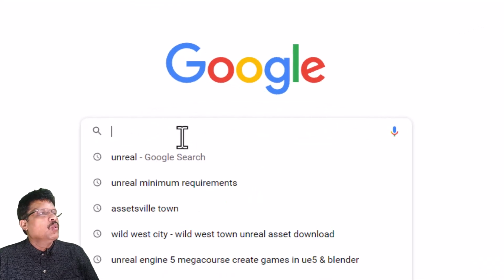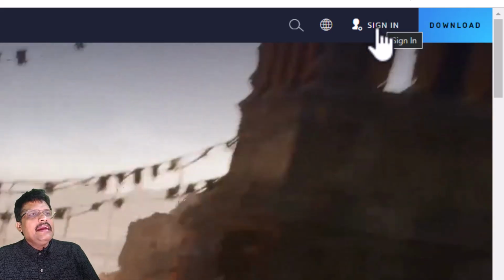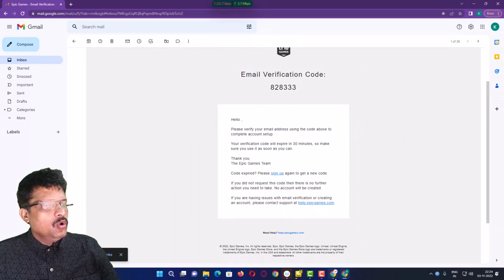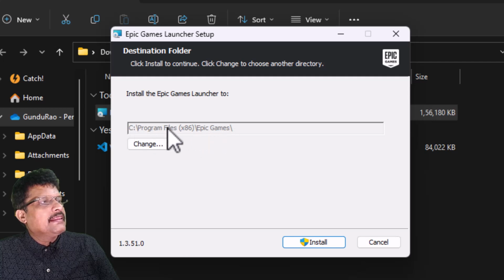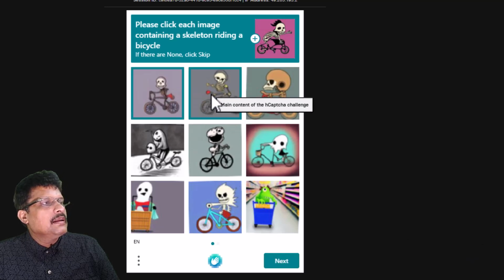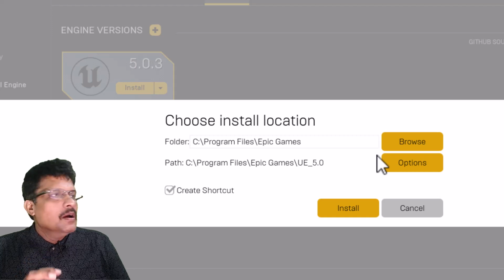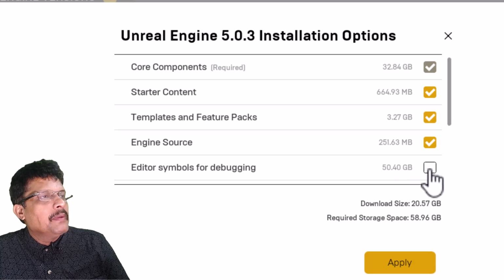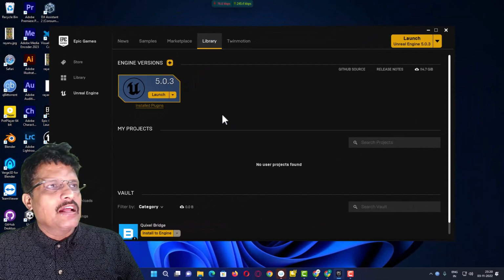01 install unreal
Introduction to Unreal Engine (UE):

A gaming engine developed by Epic Games, introduced in 1998.
Latest version is Unreal Engine 5.
Acts as an operating system for game developers, providing a development environment.
Used not only for game development but also in filmmaking (e.g., Avatar 2).
Objective of the Session:

Explore Unreal Engine by creating a short film.
Focus on UE's capabilities in movie making, not just game development.
Preparing Your Machine:

Check System Requirements:
Search for "Unreal Engine minimum requirements" on Google.
Visit the official Unreal Engine documentation to verify hardware and software needs.
Ensure your machine meets or exceeds these requirements.
Creating an Epic Games Account:

Visit the Epic Games website and click on Sign In.
Choose Sign Up and register with your email.
Provide necessary details like country, name, display name, email, and password.
Downloading and Installing Unreal Engine:

Download Epic Games Launcher:
Click on the Download button on the Unreal Engine website.
Run the installer and follow the prompts.
Install Unreal Engine via Launcher:
Open the Epic Games Launcher and sign in with your account.
Navigate to the Unreal Engine tab on the left.
Click on Install Engine and select the latest version (e.g., 5.0.3).
Choose an installation location with sufficient space (approximately 20–40 GB).
Customize installation options if needed (e.g., target platforms).
Click on Install and wait for the process to complete (may take 15–30 minutes).
Launching Unreal Engine for the First Time:

After installation, click on Launch in the Epic Games Launcher.
Allow any firewall permissions if prompted.
Wait for Unreal Engine to initialize (first launch may take longer).
Creating a New Project in Unreal Engine:

In the Unreal Project Browser, select the Games category.
Choose a Blank project template.
Set the project settings:
Blueprint as the coding option.
Enable Starter Content for pre-built assets.
Select a project location with ample disk space.
Name the project (e.g., "ShortFilm").
Do not enable Ray Tracing at this stage.
Click on Create to set up the project.
Next Steps:

The Unreal Engine project is now ready.
Future sessions will cover the basic interface and further development steps